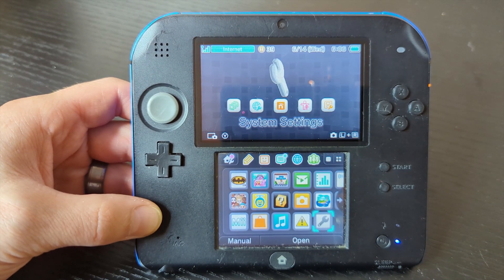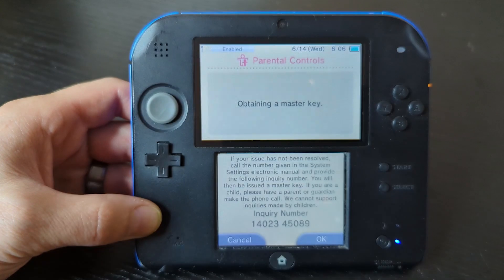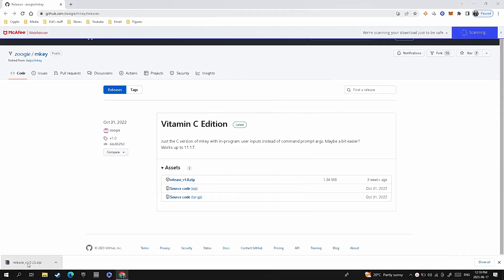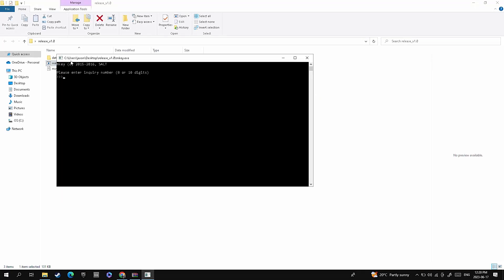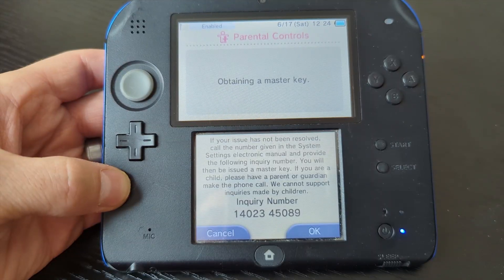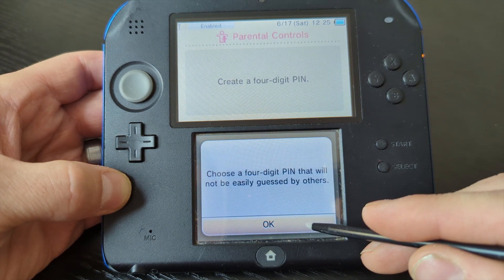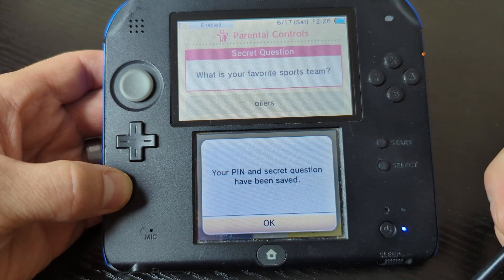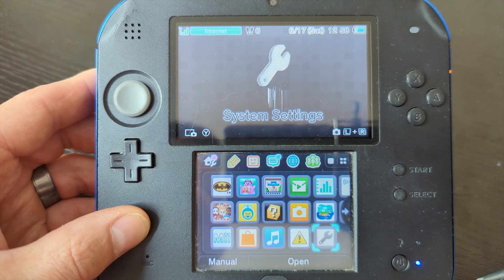HOW TO REMOVE PARENTAL CONTROLS/PIN THE EASY WAY 2DS/3DS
I will show you how to remove the parental controls on the 2DS and 3DS even if you don't have the pin.

Go check out my Instagram for tons of nerdy things from my collection

IG username - ultimusprime